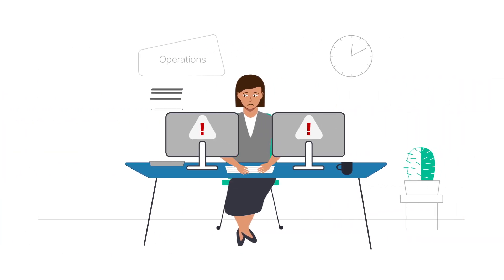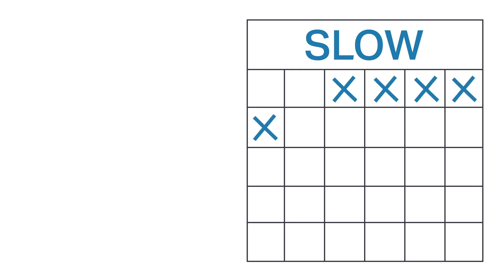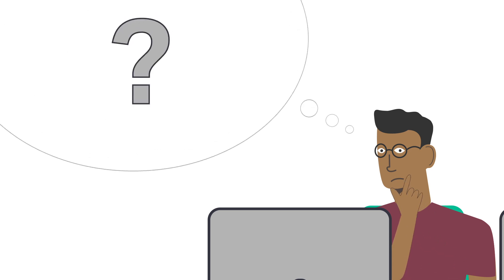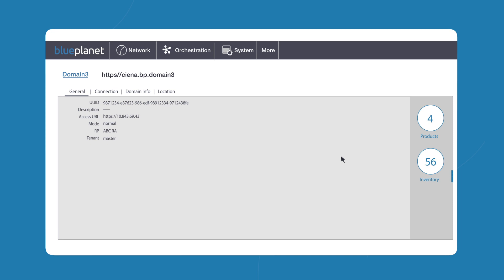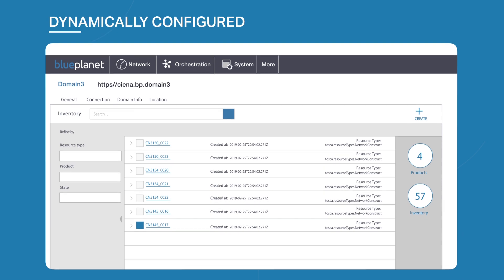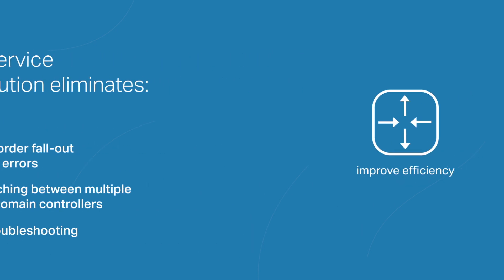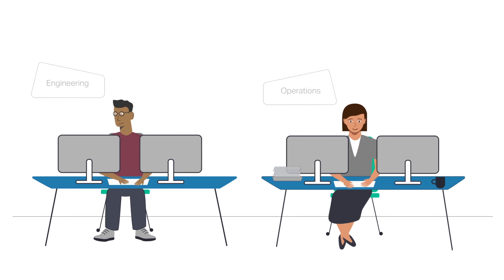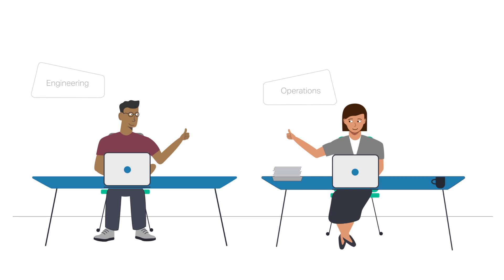Solution Snapshot: Blue Planet Ethernet Service Automation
Traditional order-to-service procedures are too slow, tedious, and error-prone to meet today’s business requirements. Blue Planet’s Ethernet Service Automation solution changes the game by automating service design, delivery and assurance on across complex multi-vendor and multi-domain networks. Learn how to accelerate Ethernet service delivery, ensure consistent service performance  – and delight your customers – with Blue Planet.